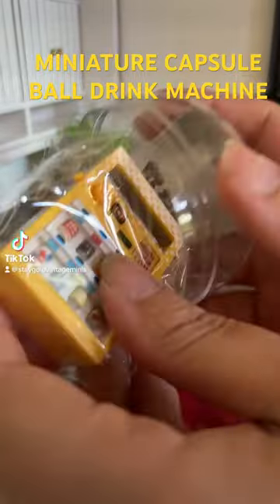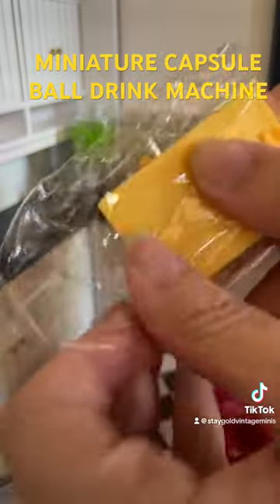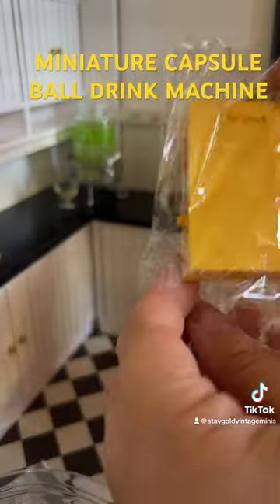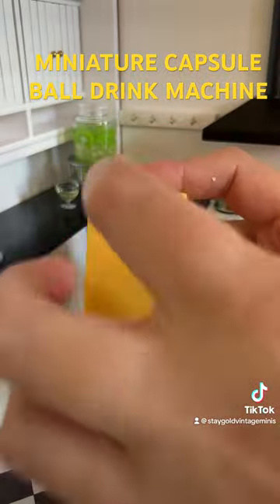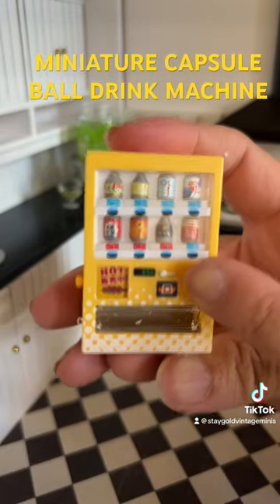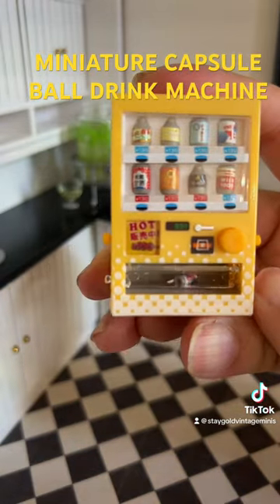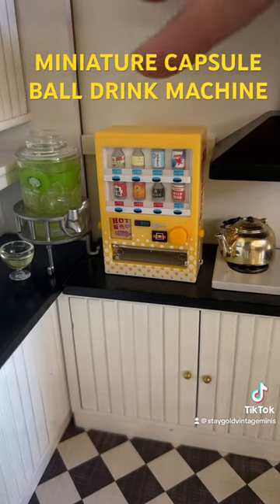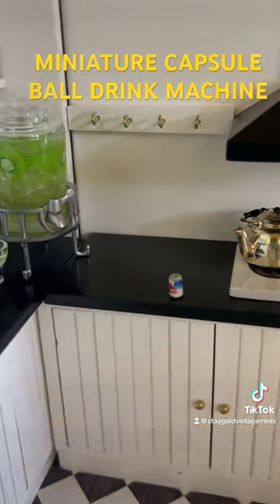Mini mystery vending machine capsule ball